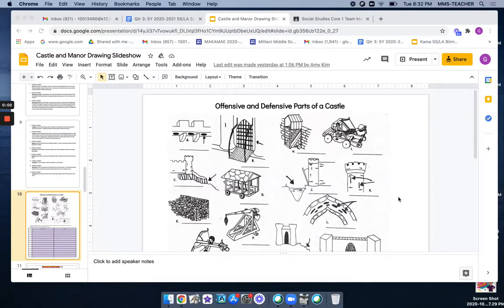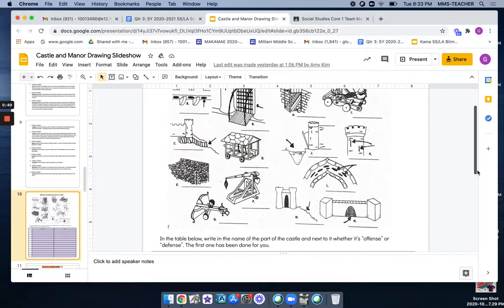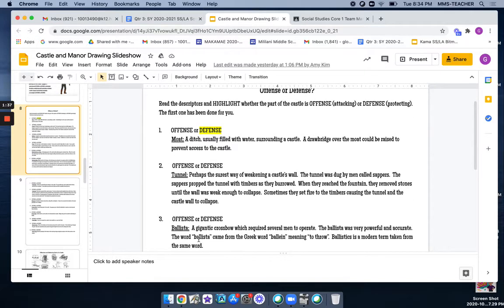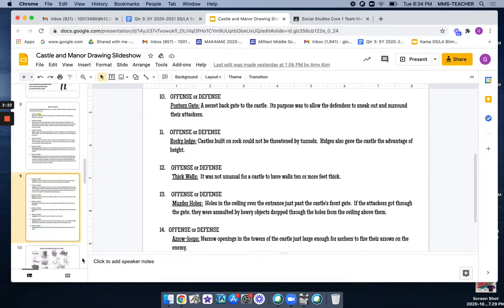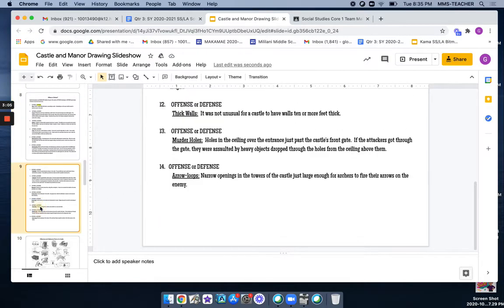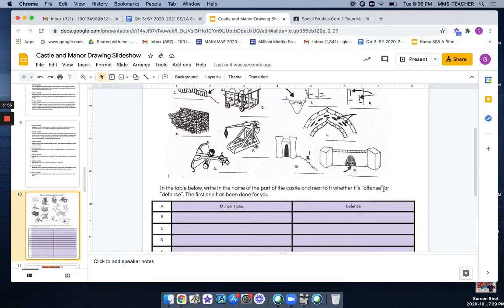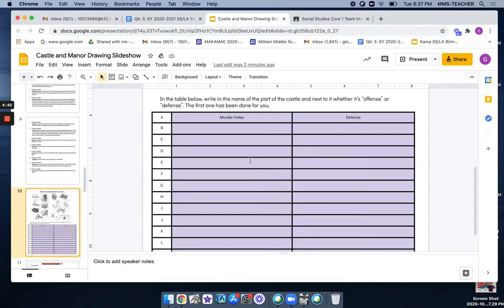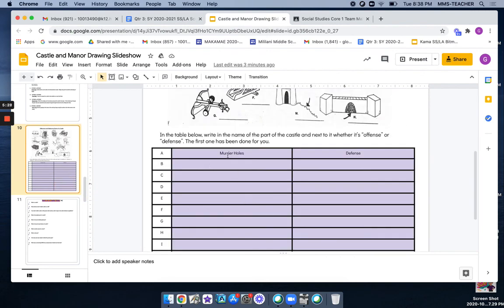Offensive/Defensive parts of a castle slide 10